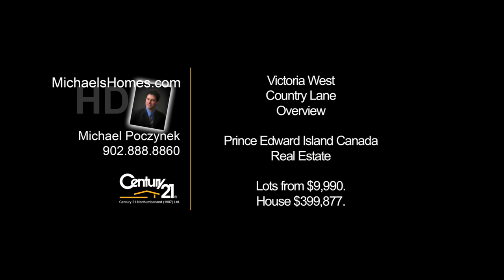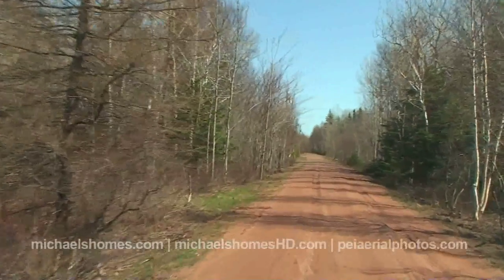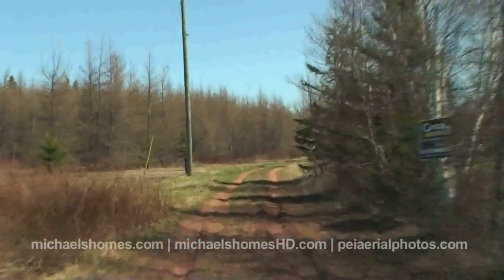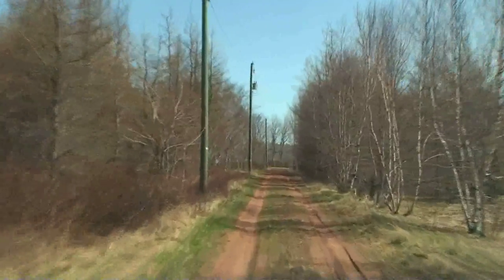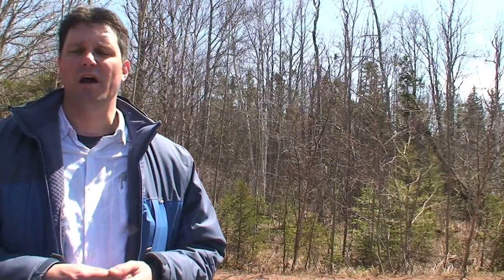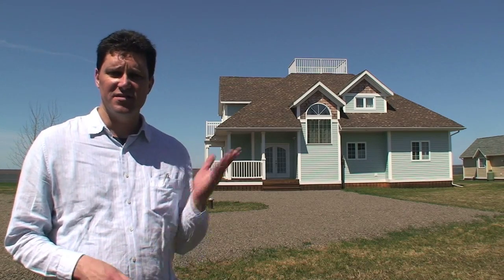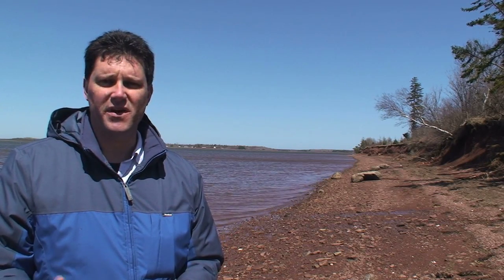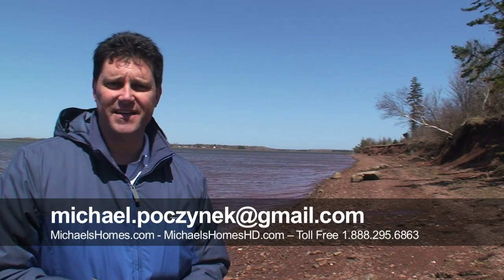Prince Edward Island Real Estate Waterfront Victoria West Overview Lots, Oceanfront Home/Beach House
| Call Toll Free 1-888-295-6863 or direct (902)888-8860.
Located 30 minutes west of Summerside, 60 minutes west of Charlottetown, 40 minutes west of the Confederation Bridge in Borden, 35 minutes from Kensington.  This video was done by Michael Poczynek from Century 21 Northumberland in Summerside, Prince Edward Island, Canada.  Michael has specialized in oceanfront, waterfront, land, recreation, income, and development properties in Prince Edward Island including Summerside, Charlottetown, Cavendish, Rustico (home of the best Lobster), North Cape (Windmills) Kensington, Anne of Green Gables, Hunter River, Souris, Alberton, O'Leary, Stratford, East Point and more since 1997. Also be sure to check out Prince Edward Island's largest collection of Aerial Photos Follow me on Twitter for instant video updates and more Make sure you join my mailing list Add me as a friend on Facebook